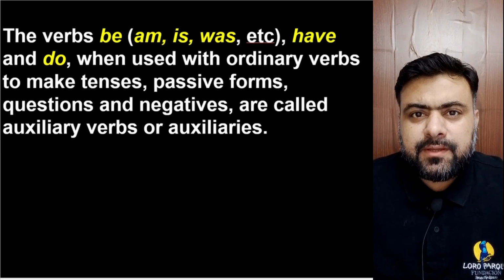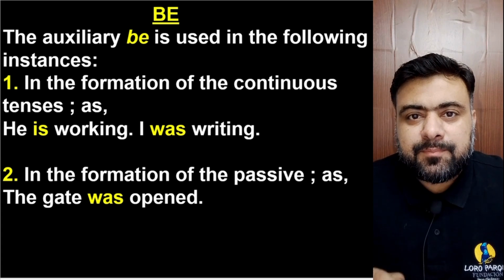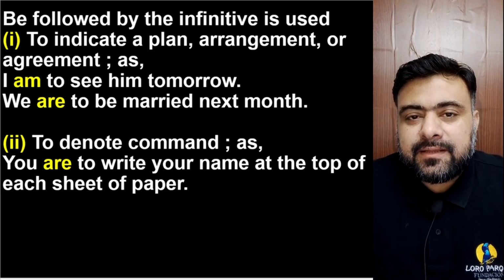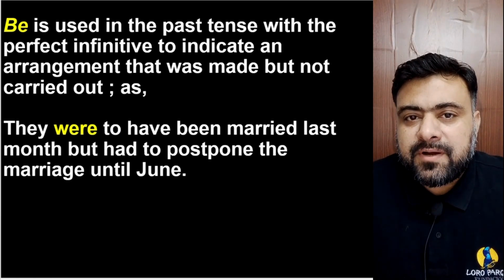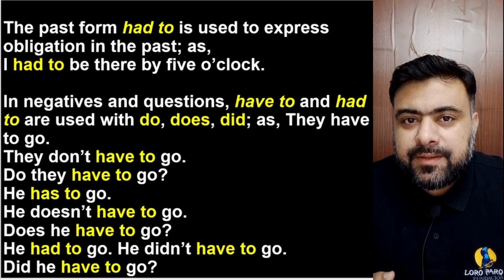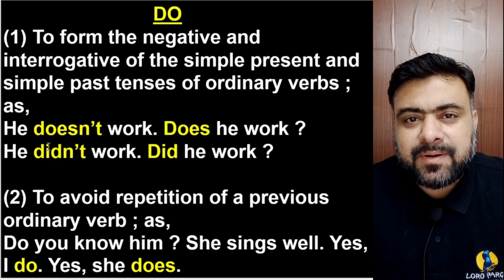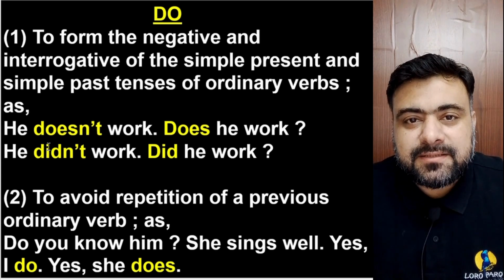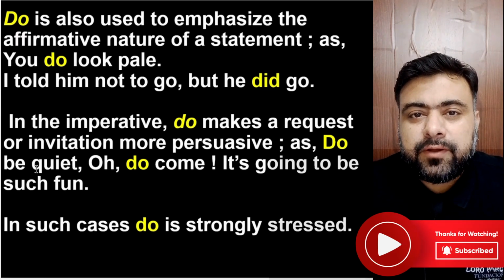AUXILIARY VERBS: English Grammar: Lecture-34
A series of lectures in which the concepts of English Grammar are discussed in a logical sequence.